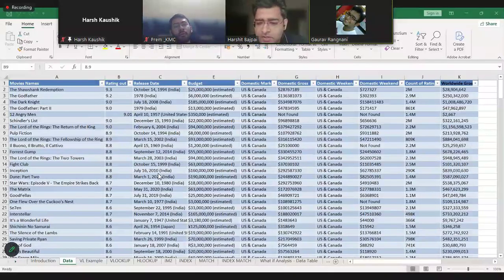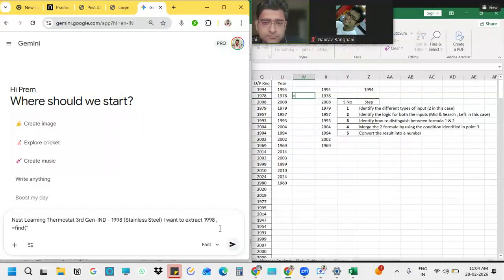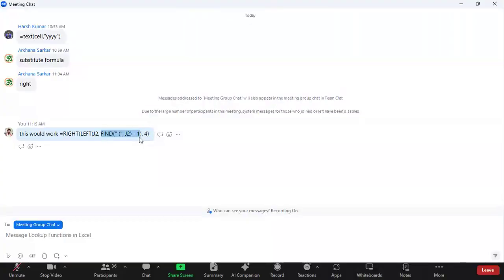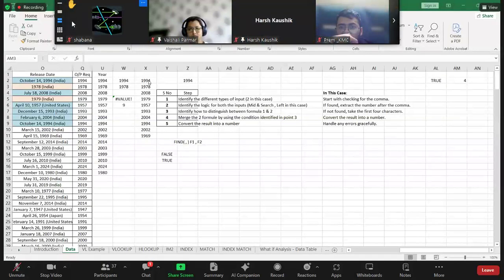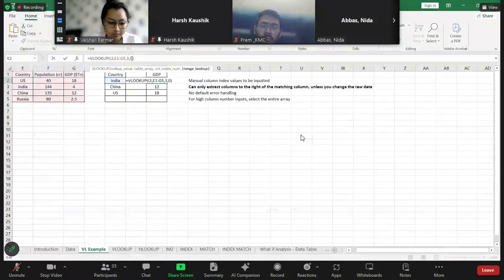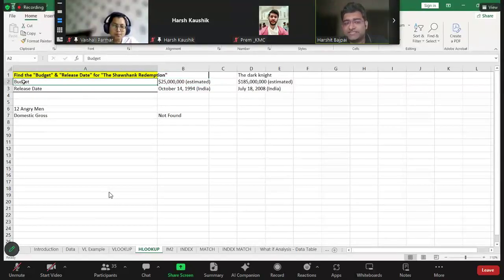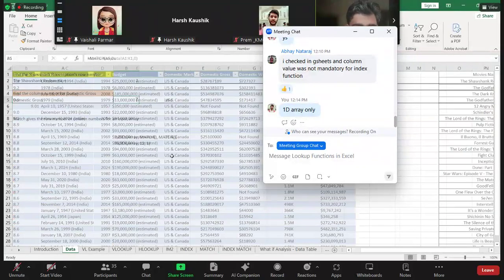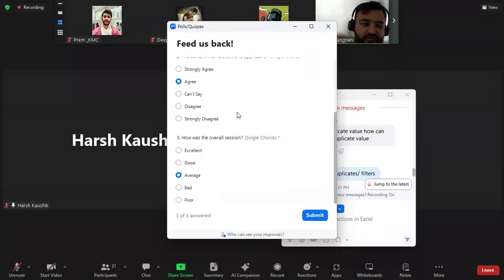28 feb 1